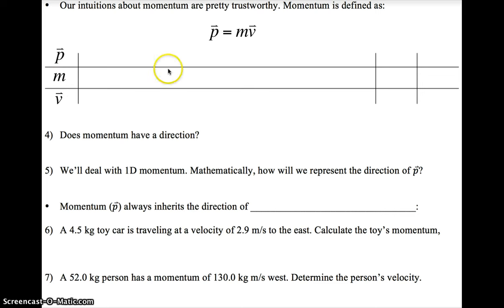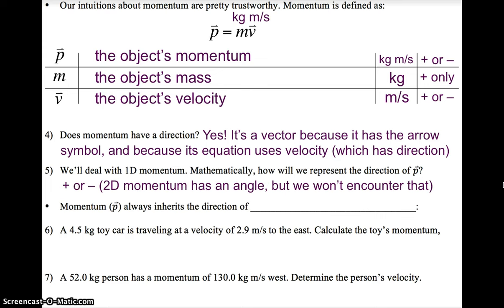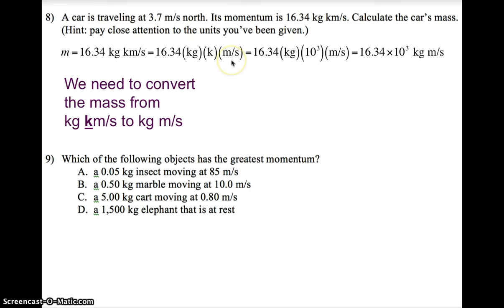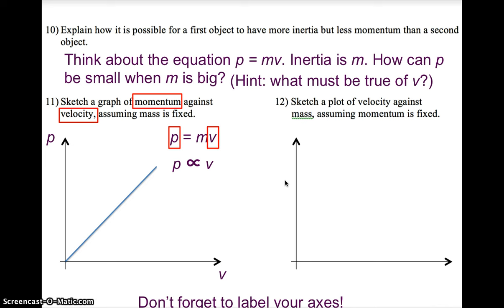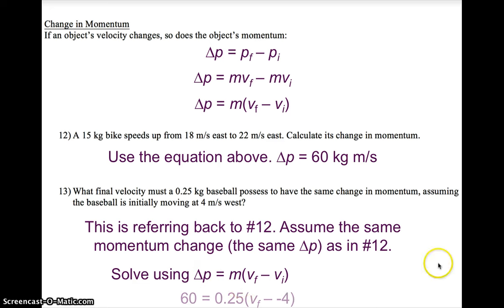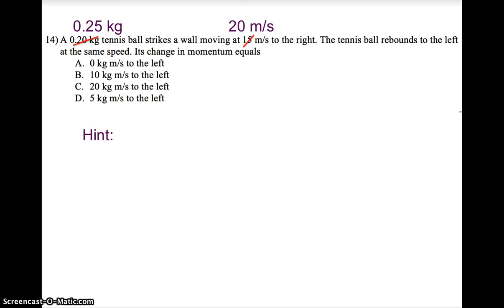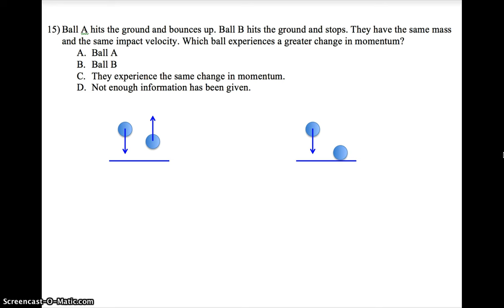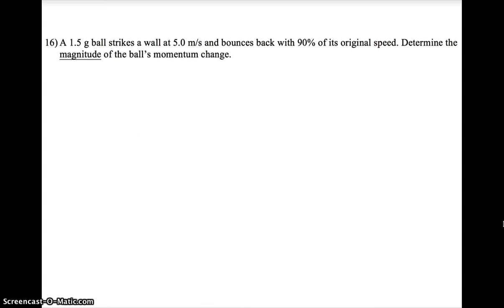Momentum & Impulse Notes